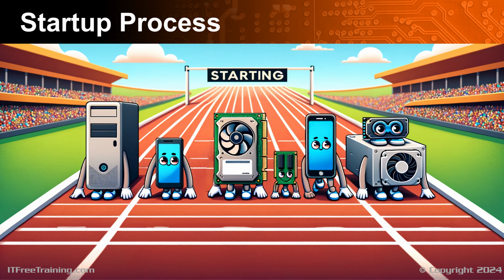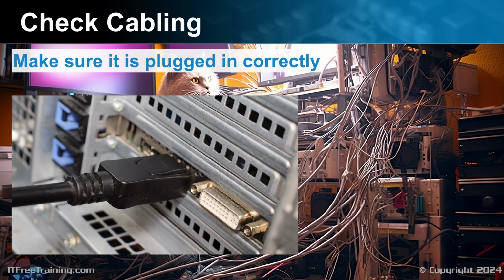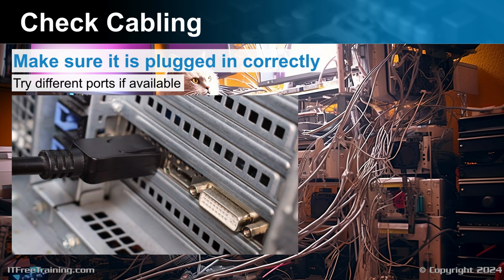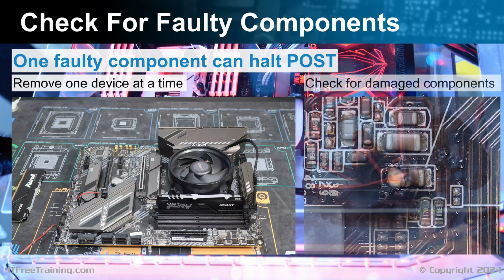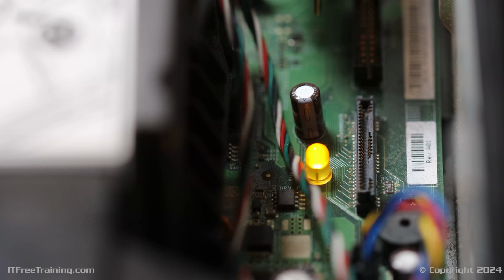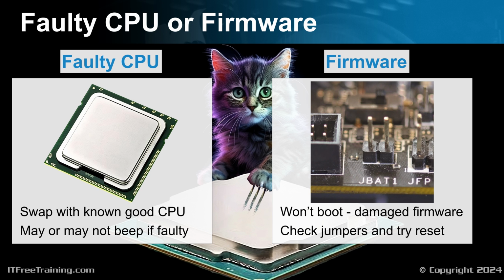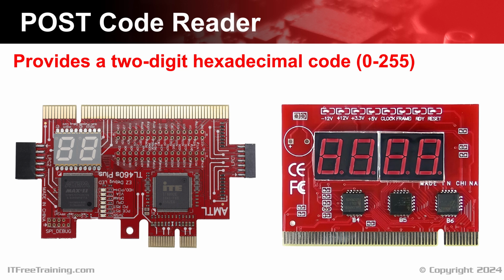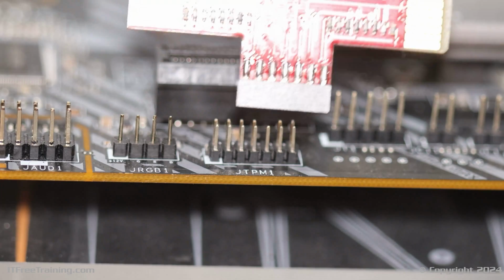Troubleshooting POST Issues - CompTIA A+ 220-1101 – 3.6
Let’s have a look at how to troubleshoot problems which are preventing your computer from starting up.

Startup Process
To effectively troubleshoot startup issues with your computer, I will first look at a typical startup process. This knowledge provides a foundational basis for identifying and resolving problems that may arise during startup. By examining each step of the startup sequence, this will help you troubleshoot where a problem may be.

Starting the computer involves sending a start signal to the motherboard, usually accomplished by pressing the power button. However, other methods can also trigger this process, such as wake events from specific hardware components such as a network card.

The start signal is sent to the power supply. This essentially tells the power supply to start up. Once the power supply is ready to start sending power, it sends a ‘power good’ signal to the computer.

The 'power good' signal informs the CPU that it's ready to boot up. For the CPU to start operations, it requires specific instructions located on a chip within the motherboard, typically the BIOS or UEFI chip. These instructions are then transferred to the memory for execution.

Upon startup, the computer conducts a hardware check known as the Power-On-Self-Test or POST. During this process, it tests various components to ensure they are functioning correctly. If POST detects any issues or everything is in order, it typically signals this through beeps from the PC speaker or it may provide a message on the screen.

In some cases when there is a problem, you will get a series of beeps or a message to let you know what the problem is. However, if anything goes wrong before this process, the only thing that you may get is a black screen. To start with, let’s look at how you would troubleshoot a black screen.

Black Screen
During your IT career, switching on a computer and encountering a 'black screen' issue is quite common, and it can be challenging to resolve due to the lack of error messages or clear indications of the problem's cause. One question you should ask is has anything changed. A recent change may have caused the problem.

In troubleshooting a black screen, inquire if any new hardware has been added, firmware updated, or if there have been changes to the computer's setup. Sometimes, adjustments in the BIOS or UEFI settings can render the computer unbootable. In such cases, resetting these settings to their default state might be necessary to resolve the issue.

When troubleshooting a black screen, it's important to determine if a recent firmware update was applied and whether it was successful. If the update failed, a system with a dual-chip design, where there are two BIOS/UEFI chips, can be advantageous; You can switch to the backup chip to start the computer. Modern computers typically have the BIOS chip soldered onto the motherboard, making it non-replaceable, which is a shift from older designs where the BIOS chip could be physically removed and replaced. If you encounter a firmware-related failure and don't have a dual-chip system, contacting the manufacturer for assistance would be the next step.

Check Cabling
One of the initial steps is to thoroughly check all the cables. Often, a loose connection is the simple cause of the problem. Ensure that every cable is securely and properly connected. Double-check each connection for a firm and complete fit to eliminate any potential loose or partially connected cables, which can often be the root cause of such issues.

When troubleshooting a black screen, it's important to ensure cables are fully inserted. Sometimes, a cable might seem connected but isn't plugged in all the way, which can be deceptive. For cables with locking connectors, ensure they click into place and don't easily pull out. This indicates a secure connection. For cables without locks, make sure they are firmly pushed in. You will notice that when I pull on this cable, it comes out. Properly secured connections are crucial for ensuring all components communicate effectively and could be the simple fix needed for screen issues.